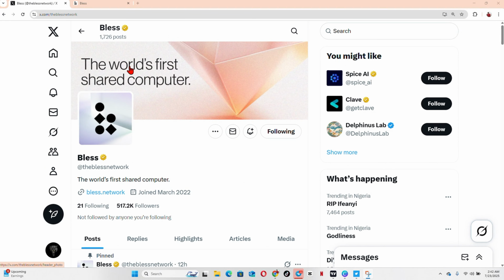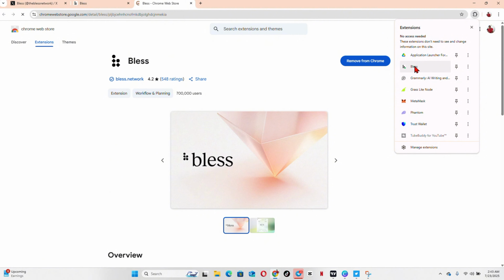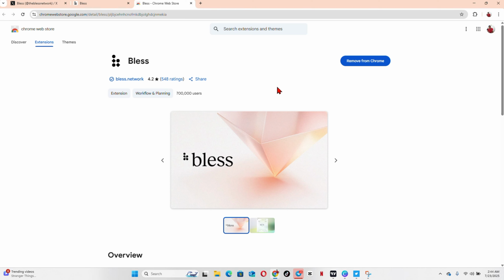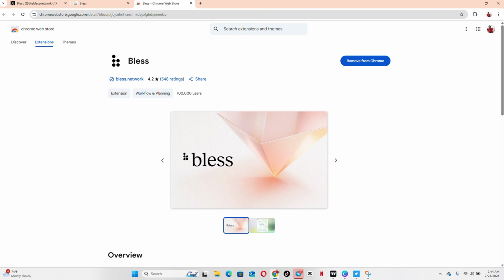💰BLESS NETWORK TGE & Tokenomics EXPLAINED | Bless Network Airdrop Now Claimable in the U.S.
🚨 Bless Network Airdrop is NOW LIVE!
In this video, I walk you through exactly how to claim your Bless Network airdrop and break down the full TGE (Token Generation Event) and Tokenomics behind the project.

Whether you're in the U.S. or anywhere else, this is your chance to earn crypto by simply participating. 💰

📲 Step-by-step guide included
📈 Learn about token supply, distribution, and upcoming launch phases
🛡️ Is Bless legit? I give my honest take.